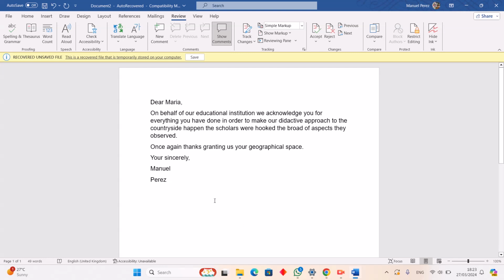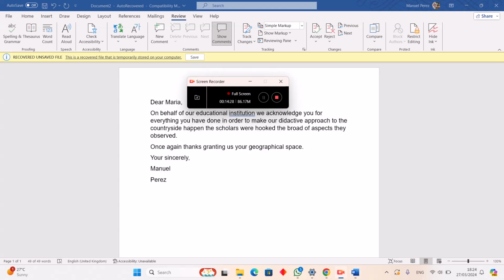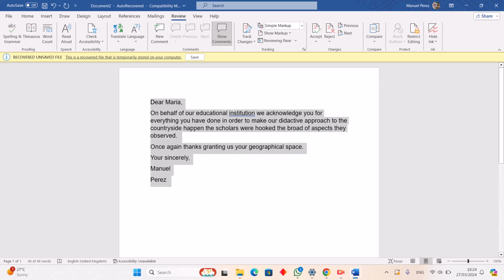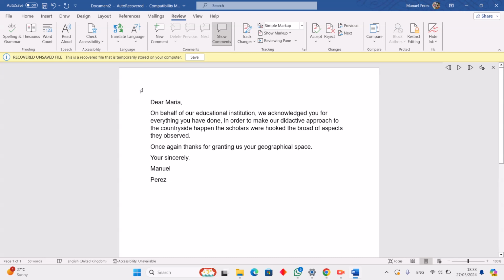How to practice your wrting puntuation for free, and bring to life a polished writtien document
step 1
highlight the text
and select review
and then select read aloud.